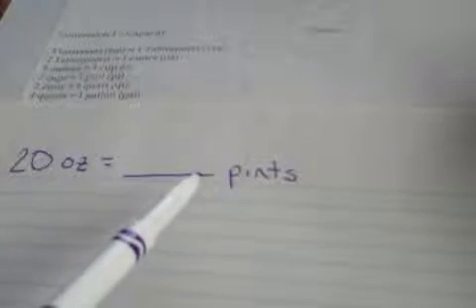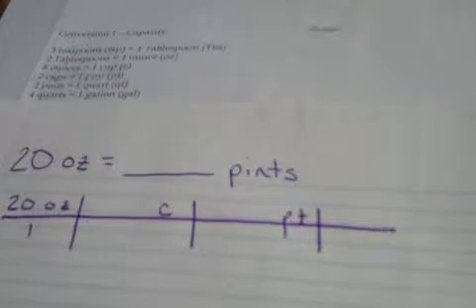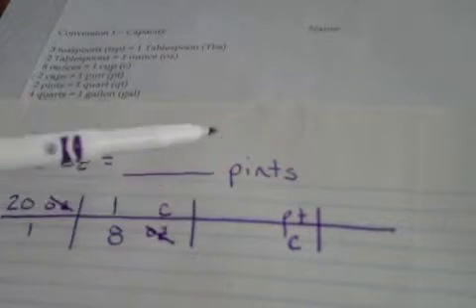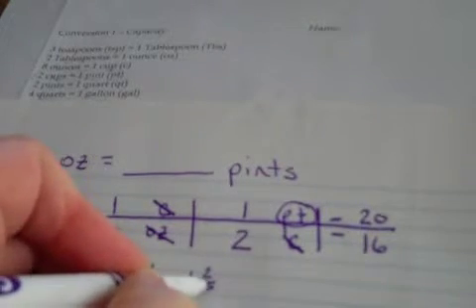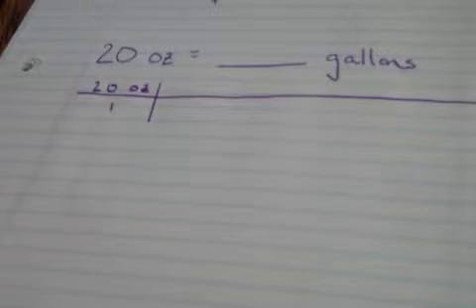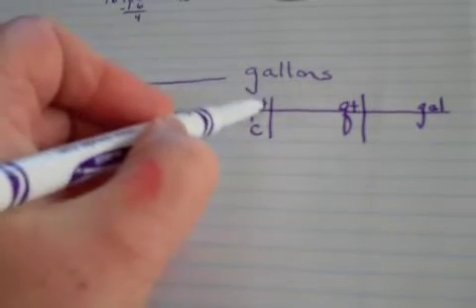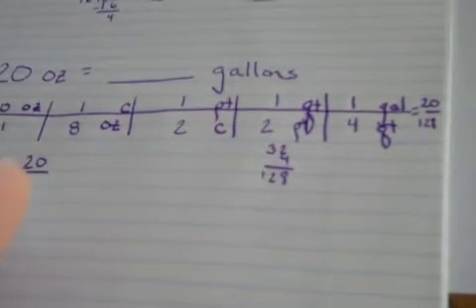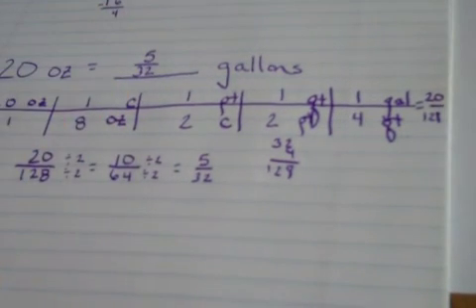Conversions 1.m4v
How to use Factor Label (Dimensional Analysis) method to convert among measures of capacity.